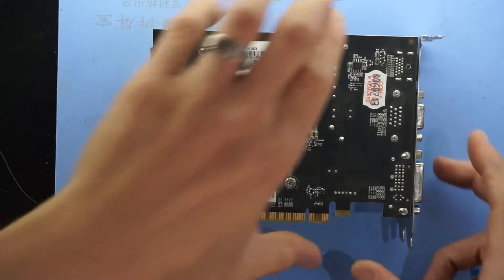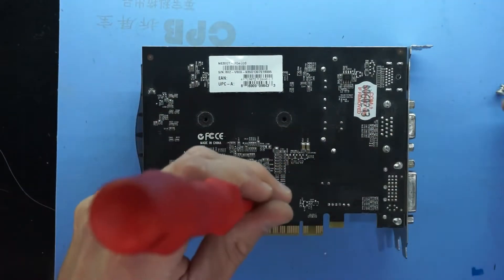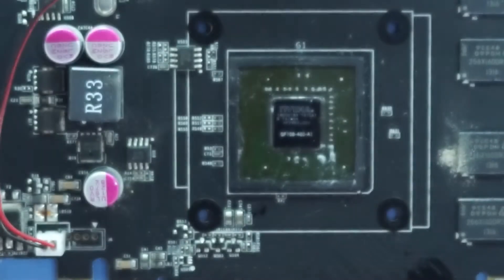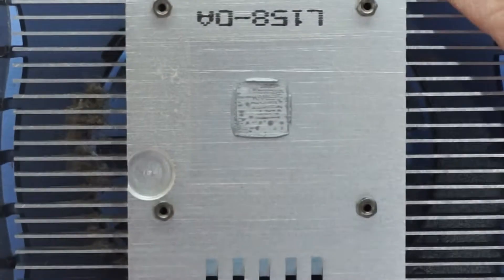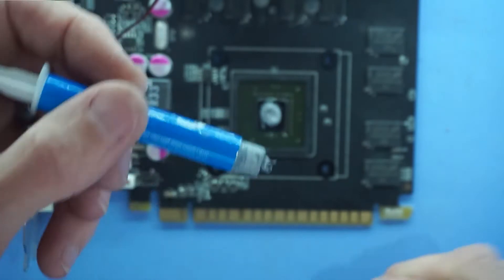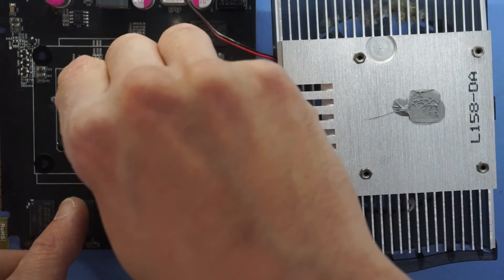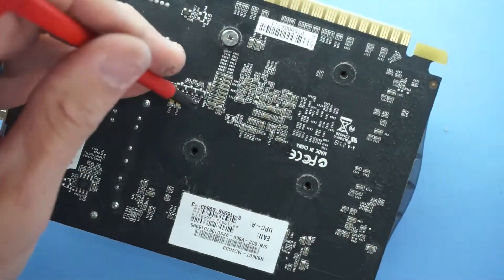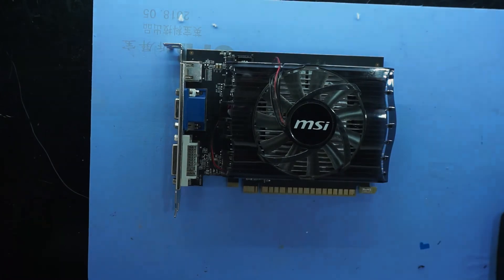Geforce GT630 Thermal Paste Replacement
A Extremely simple thermal paste replacement on a MSI GT 630